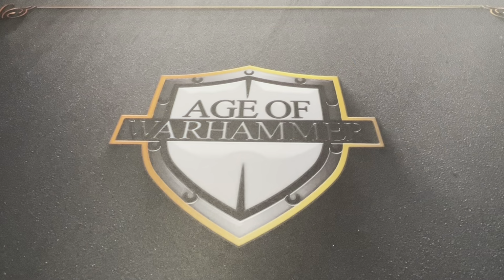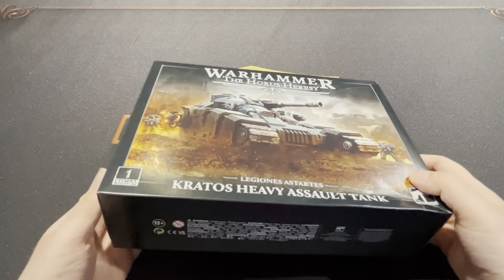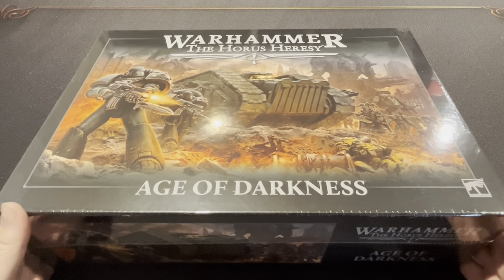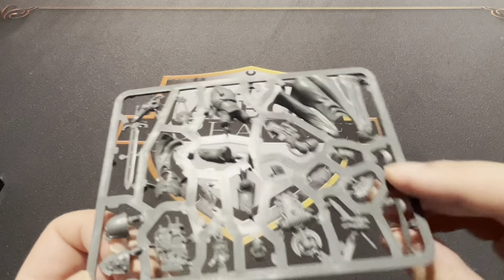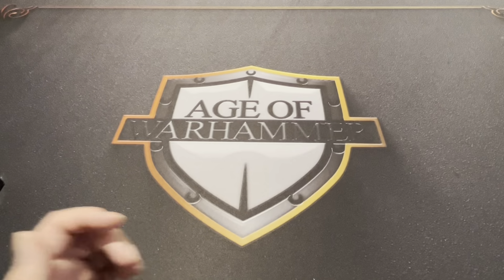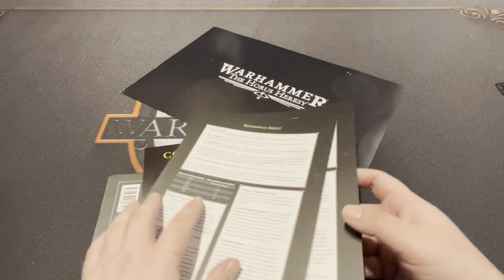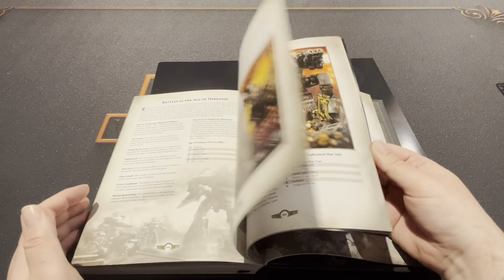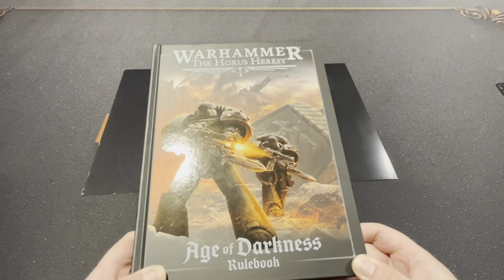Age of Warhammer: Horus Heresy 2.0 Unboxing!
Hi everybody

Today we are taking a look at the new Heresy starter set, Deimos Rhino and Kratos Battle Tank.

Kaelo

Kaelo_Rylanus
Ghroll_Khuz